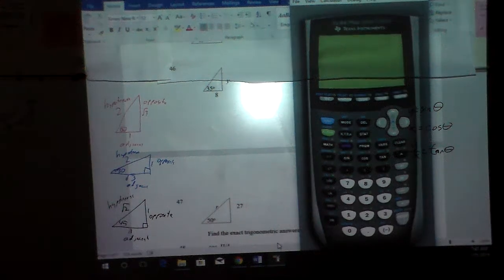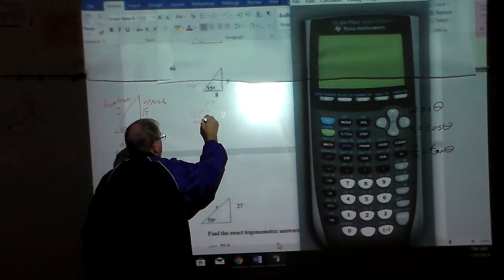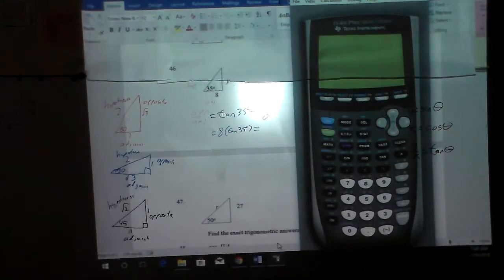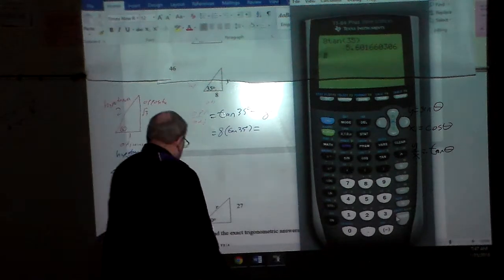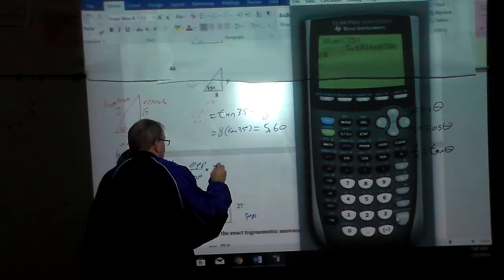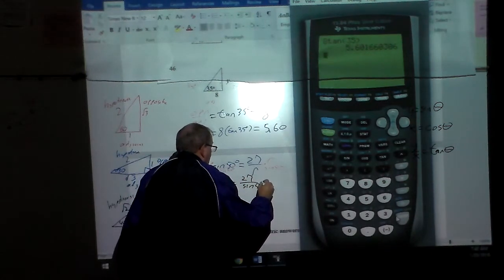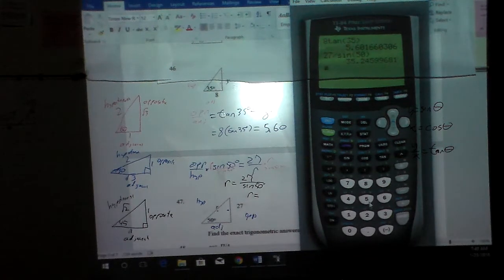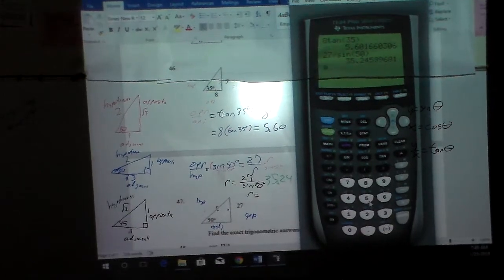Test Review Solving triangles with trig functions and the calculator problems 46 and 47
How to find the side of a triangle using trig functions and a calculator